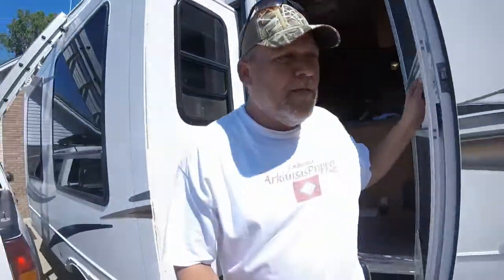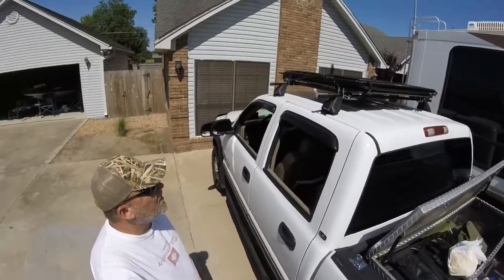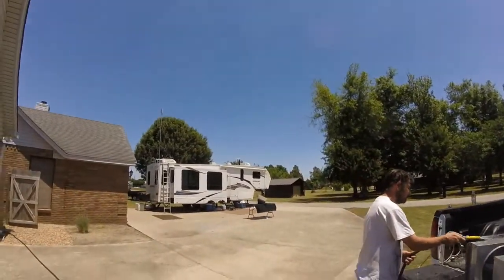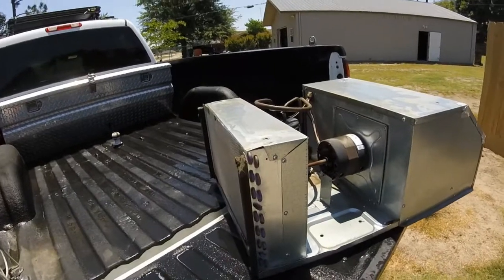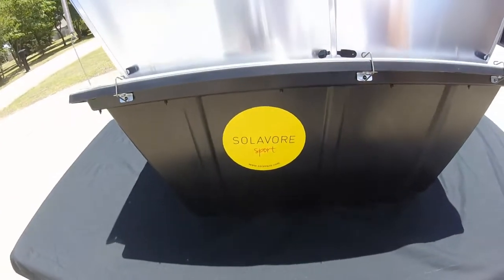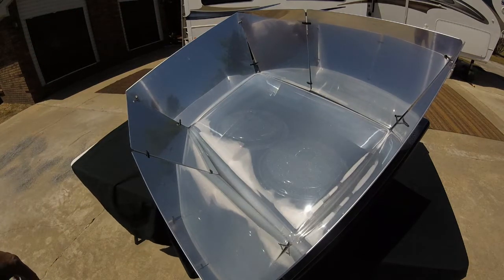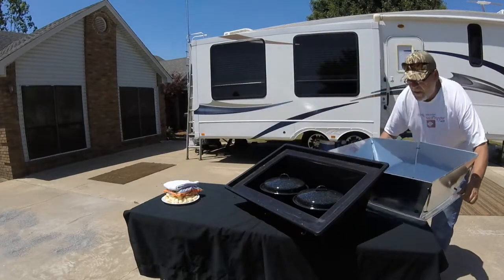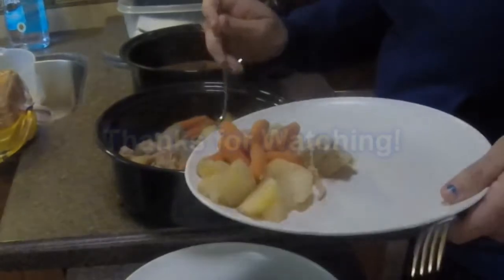Solar Cooking, Solar Panels and a long day of RV repairs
We had a great day of repairs with a meal from the sun.

All is my mine and produced by me. If music is added supplied by:

A: The only restrictions on our music are:

1) You may NOT re-sell it as-is, (it MUST be used as part of some other creation like a video, audio re-mix, podcast, video game, commercial or on-hold telephone message)

2) You cannot claim the music as yours or deploy it in such a way that would prevent others from using the music as you have.